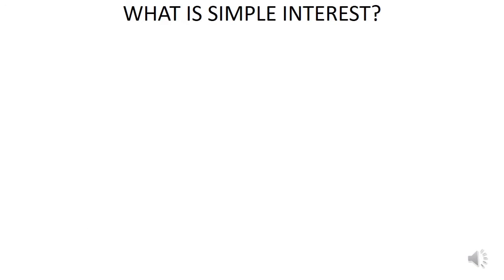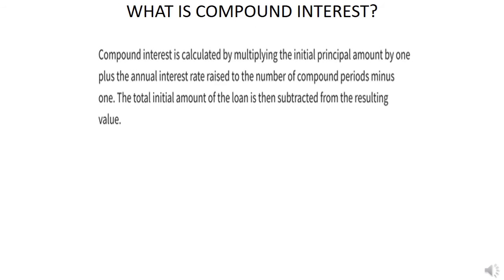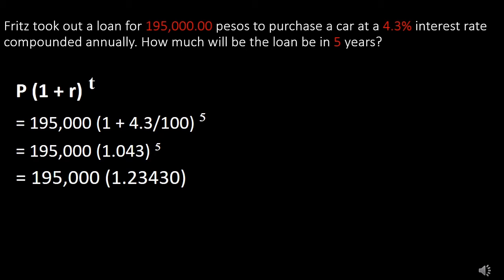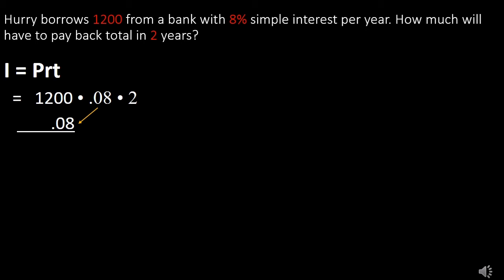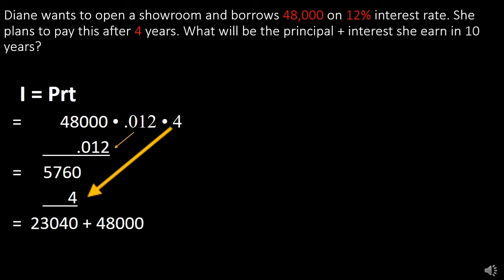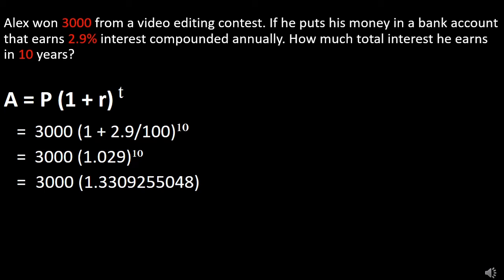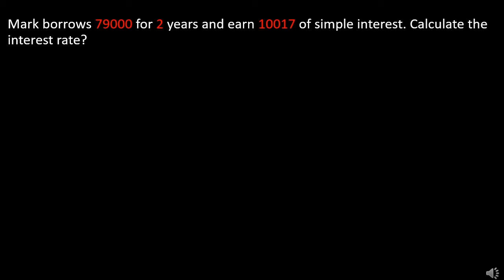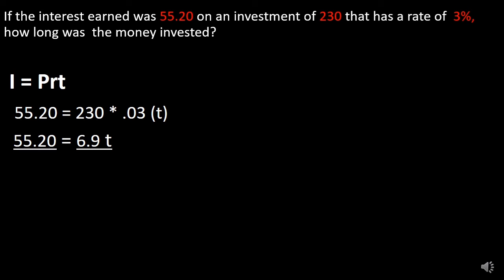Calcuting Simple and Compound Interest